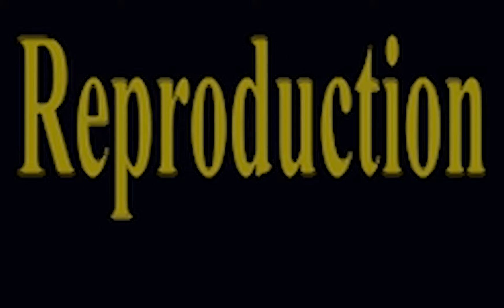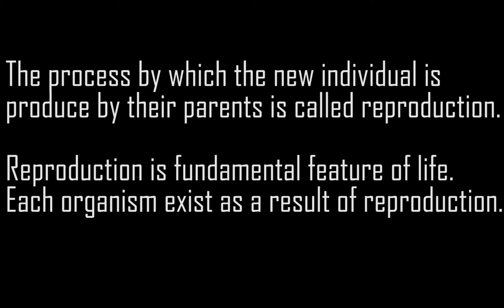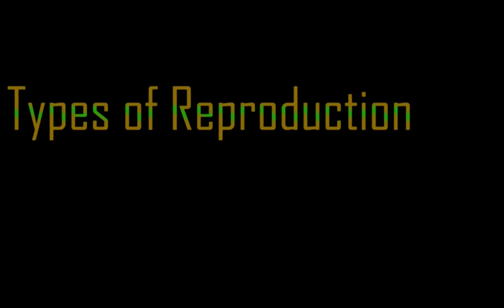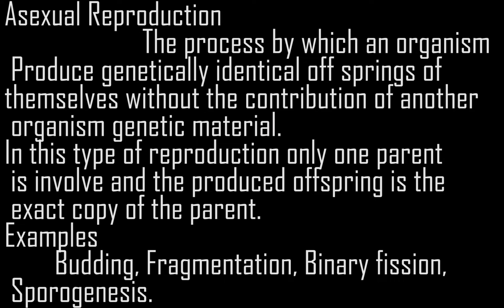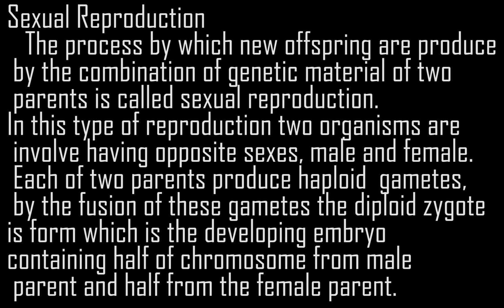Reproduction || reproduction in human || asexual and sexual Reproduction || reproduction in animals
Hi everyone, Here you will find biology notes for 9th,10th, 11th, 12th, and also for BS.